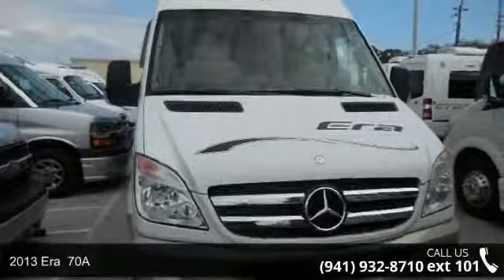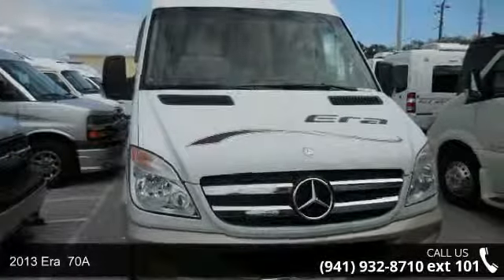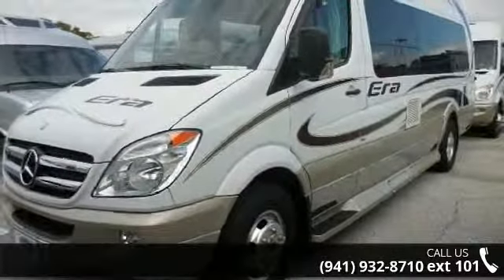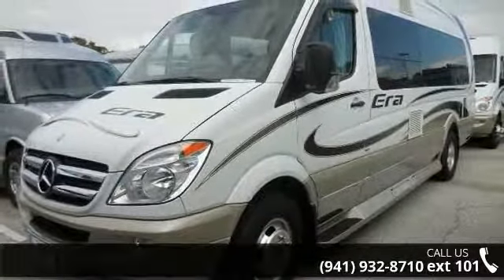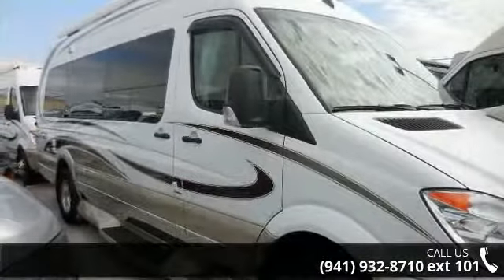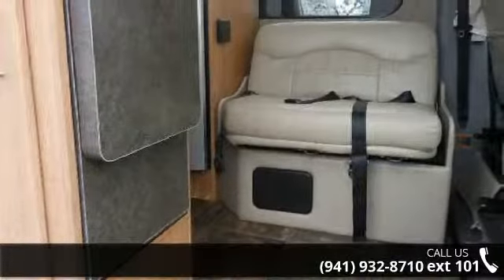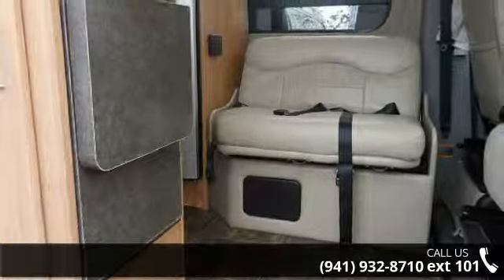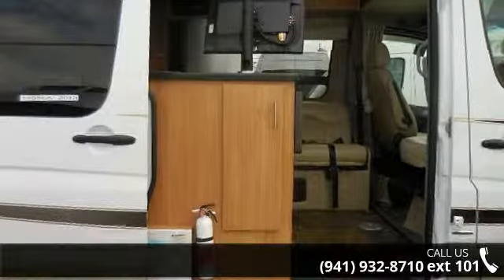2013 Era 70A - R.V. World Inc of Nokomis - Nokomis, FL 3...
Length Overall (LOA): 294, Length: 24&apos;1&quot;, Exterior Height: 9&apos;11&quot;, Exterior Width: 6&apos;4&quot;, Awning Length: 13&apos;, Interior Height: 6&apos;3&quot;, Interior Width: 5&apos;10&quot;, Freshwater Capacity w/Heater (gal.): 34, Holding Tank Capacity - Black/Gray (gal.): 10/26, LP Capacity (gal.): 16, Fuel Capacity (gal.): 26.4, GCWR (lbs.): 15,250, GVWR (lbs.): 11,030, GAWR - Front (lbs.): 4,410, GAWR - Rear (lbs.): 7,720, Wheelbase: 170&quot;, Bath: Flexible showerhead, Shower curtain, Shower w/wall surround, bath cabinet and 3-compartment soap dispenser, Bedroom: 22&quot; DC LCD TV w/remote, Twin beds w/foam mattresses and Flex Bed kit, Cab Conveniences: 12-volt powerpoints, Appliqu package, Built-in pleated, sliding front window blinds, Cab Seats armrests, adjustable lumbar support, adjustable headrest and slide/swivel/recline, Chassis/coach battery radio power switch, Cruise contr... read more